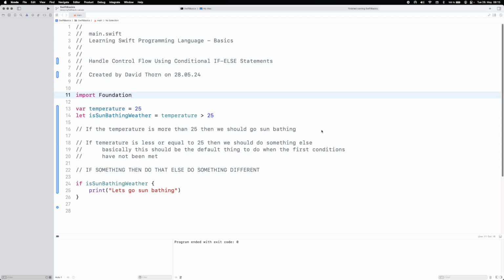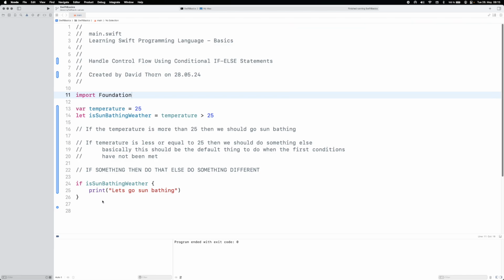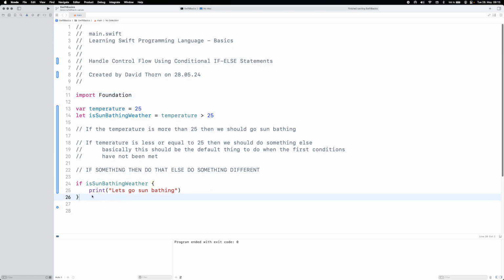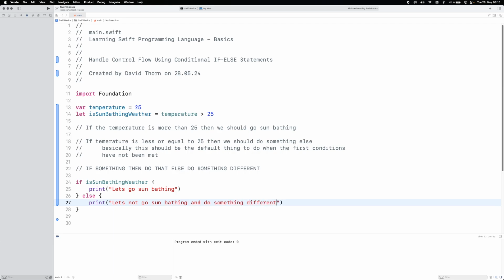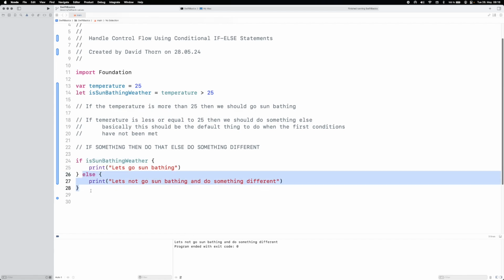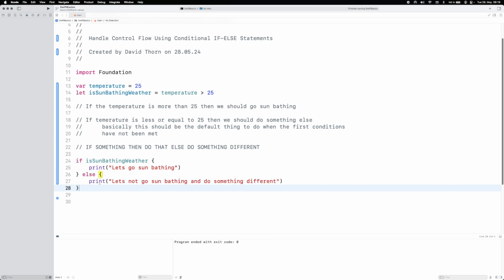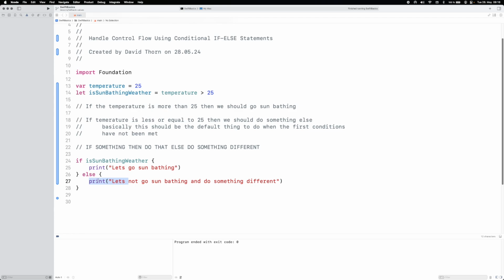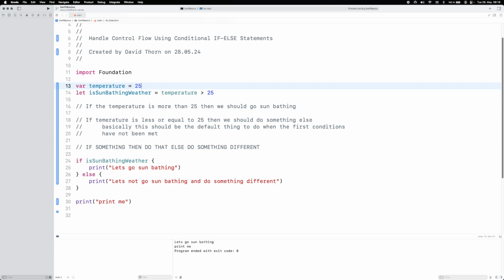#39 Swift Programming - Handle Control Flow Using Conditional IF ELSE Statements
Welcome to Lesson 39 of "Learn Swift with David," where we delve into the fundamentals of handling control flow using conditional IF-ELSE statements in Swift. This lesson is crucial for anyone looking to enhance their Swift programming skills, as understanding control flow is essential for writing efficient and effective code. Conditional statements like IF-ELSE are the building blocks that allow you to direct the flow of your program based on different conditions and scenarios.

In this video, David takes you through the concept of control flow in Swift, explaining how conditional statements work and why they are an integral part of programming. You will learn how to use IF-ELSE statements to make decisions in your code, enabling you to execute certain blocks of code only when specific conditions are met. David begins with a thorough explanation of the syntax and structure of IF-ELSE statements in Swift, ensuring that you grasp the basics before moving on to more complex examples.

Throughout the lesson, you will see practical demonstrations of how to implement IF-ELSE statements in various scenarios. David will guide you through writing code that reacts to different conditions, helping you understand how to create flexible and responsive programs. You will explore the importance of using conditional statements to handle different data inputs and user interactions, making your applications more dynamic and user-friendly.

David also covers best practices for using IF-ELSE statements, including how to keep your code clean and readable. By the end of this lesson, you will have a solid understanding of how to control the flow of your Swift programs using conditional statements. This knowledge is not only fundamental for writing better code but also for debugging and maintaining your applications in the long run.

Additionally, David highlights common mistakes to avoid when working with IF-ELSE statements, helping you to write more efficient and error-free code. You will learn how to nest IF-ELSE statements properly, and how to use ELSE-IF clauses to handle multiple conditions in a streamlined manner. This lesson is packed with valuable insights and tips that will improve your coding skills and make you more proficient in Swift programming.

Join David in this comprehensive lesson on handling control flow using conditional IF-ELSE statements and take your Swift programming skills to the next level. Whether you are a beginner or looking to refresh your knowledge, this lesson provides clear and concise instructions that will help you master one of the core concepts of Swift programming. Don't miss out on this opportunity to learn from an experienced instructor and enhance your coding abilities.

Your feedback is important to us, and we are here to help you succeed in your programming journey.